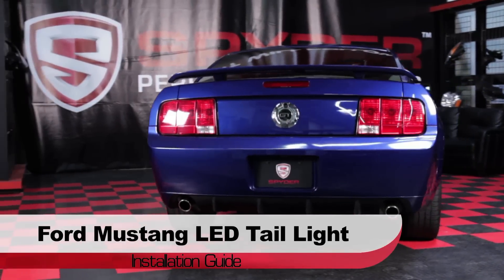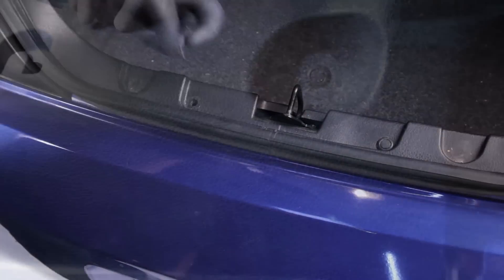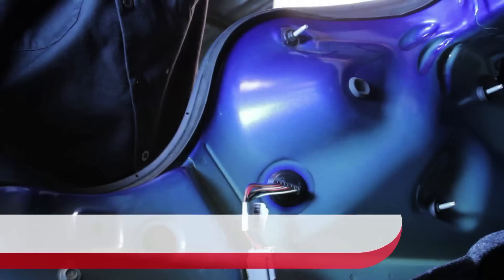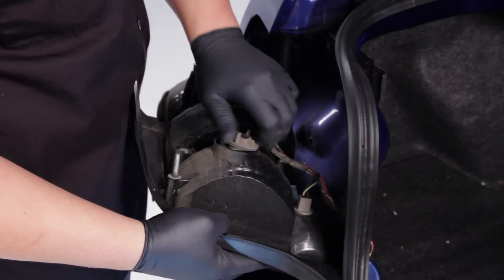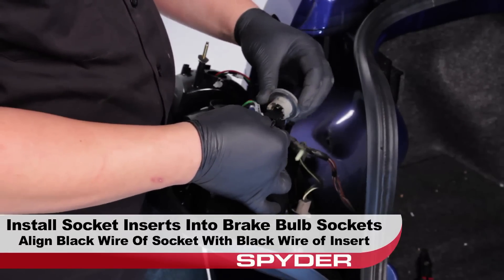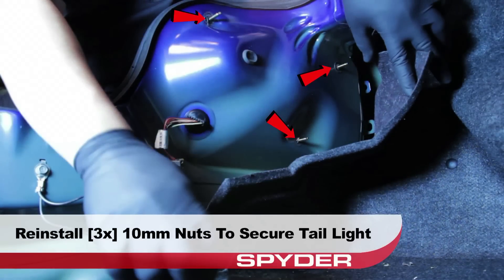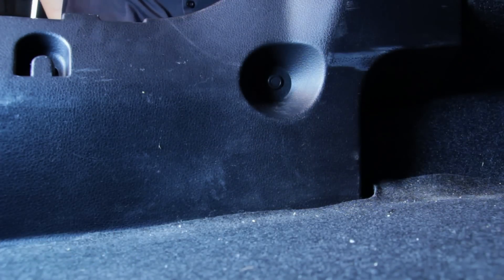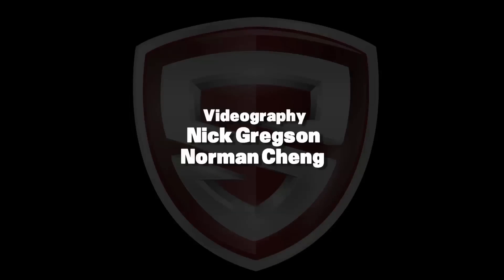Spyder Auto Installation: 2005-09 Ford Mustang LED Tail Lights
This video demonstrates how to install a set of Spyder Auto LED tail lights on any 2005-09 model Ford Mustang. This complete tutorial will guide you through the install from start to finish and provide you with information on tools required for the install and more.